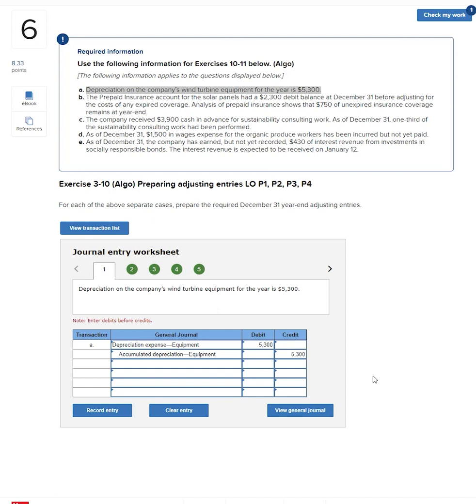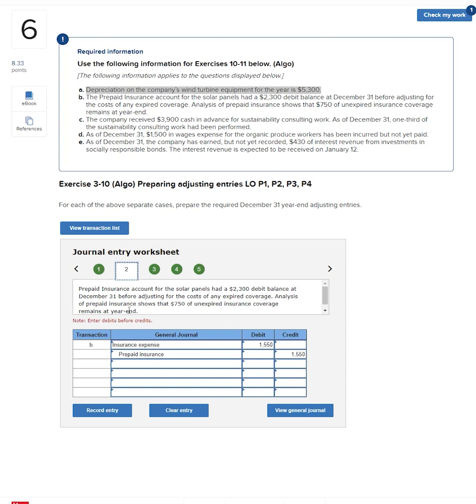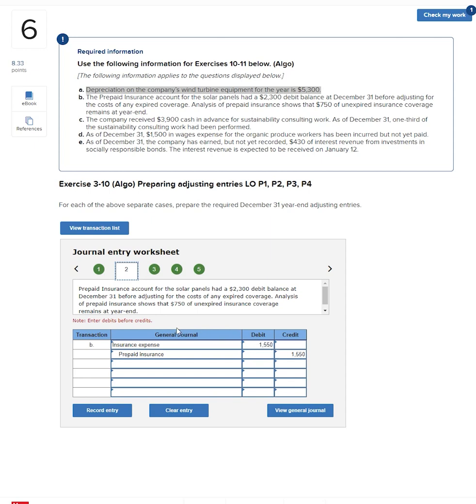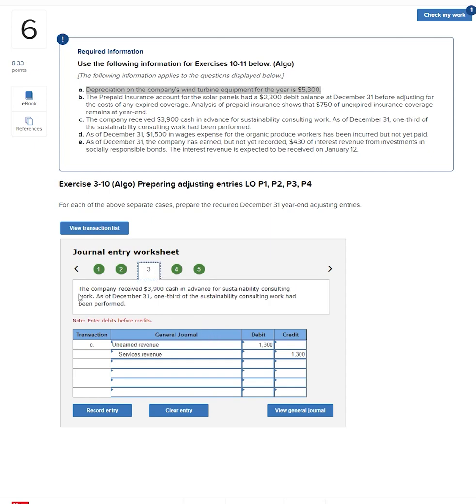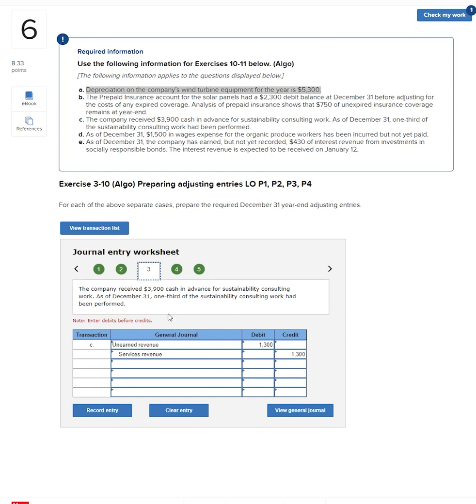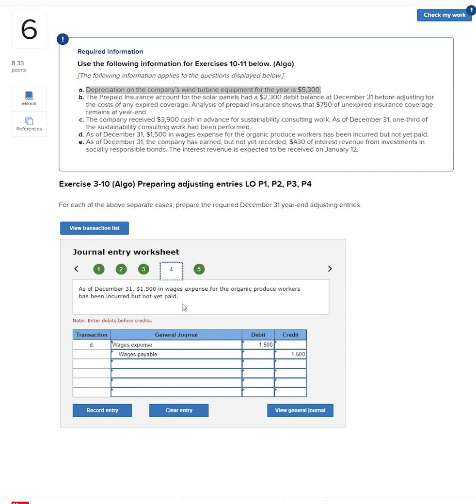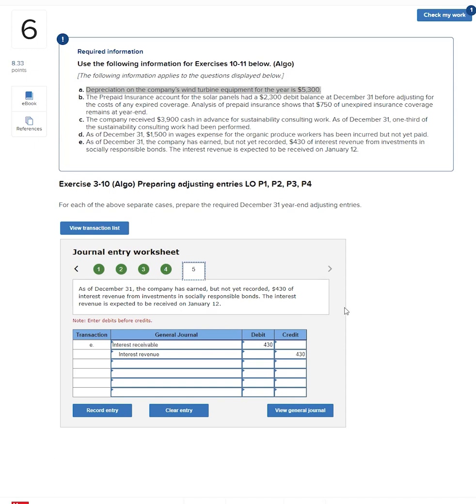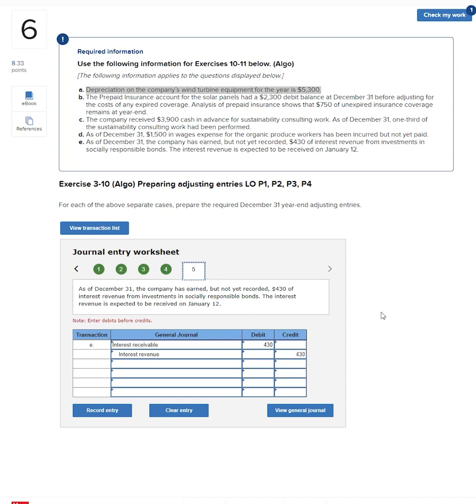homework video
then a small tutorial of question number 6